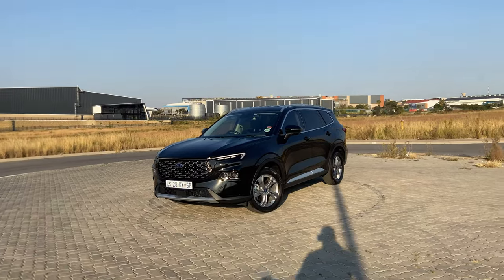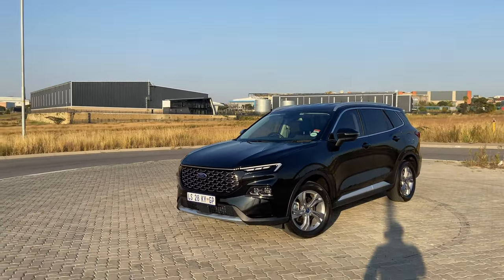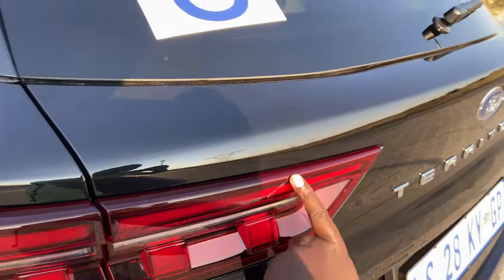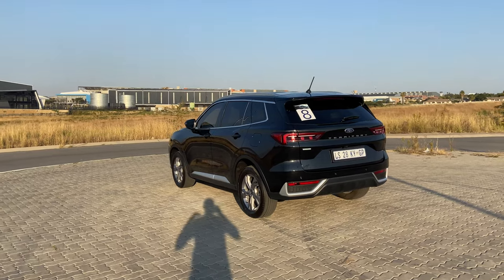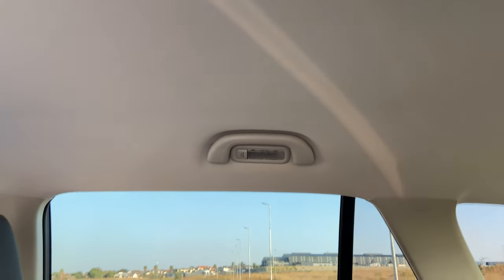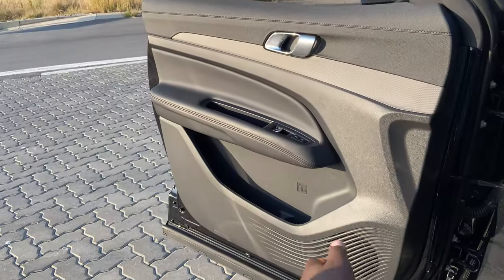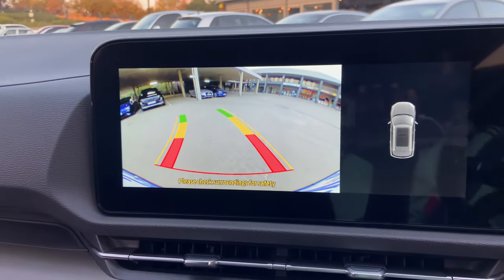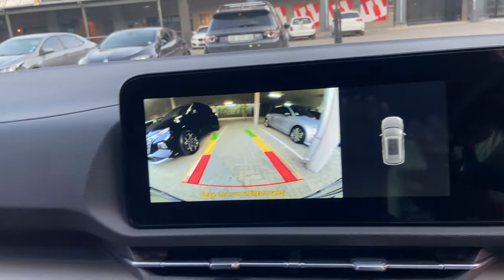My honest opinion on the 2024 Ford Territory Trend SUV | In-depth review | Drive | Comfort | Rivals